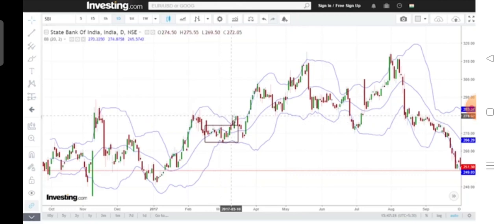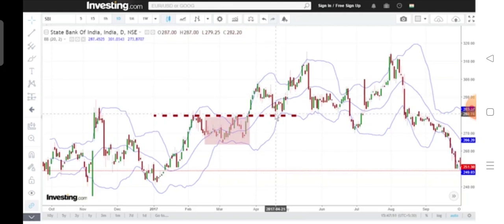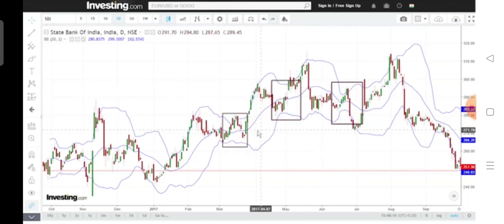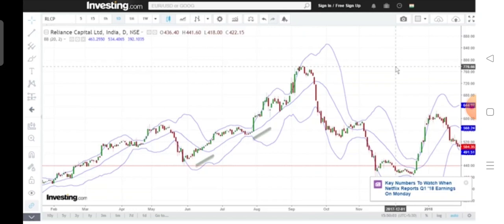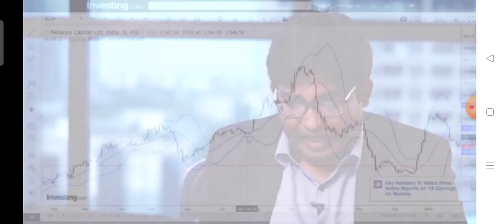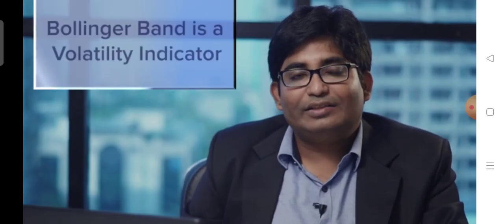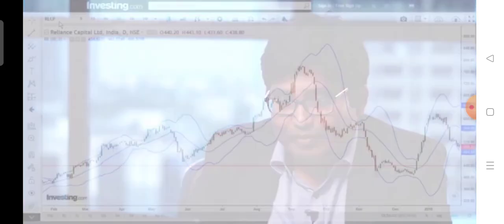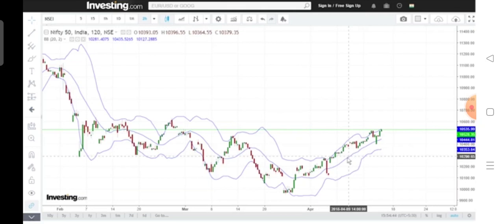11 BOLLINGER BAND 2